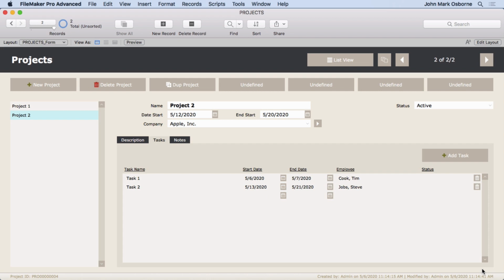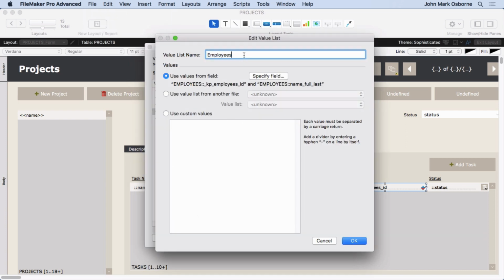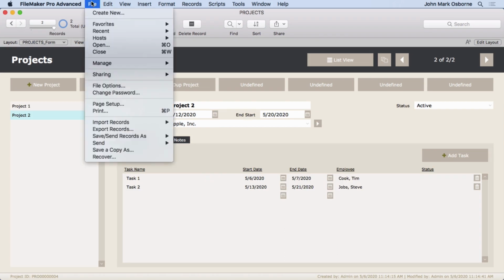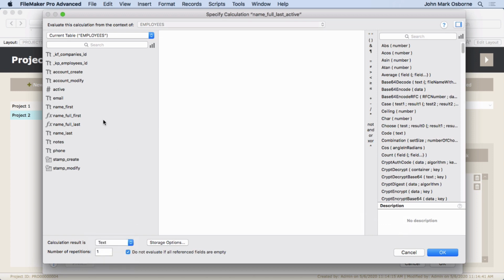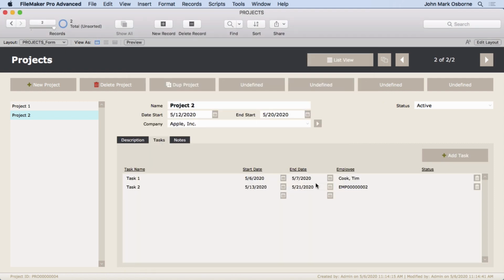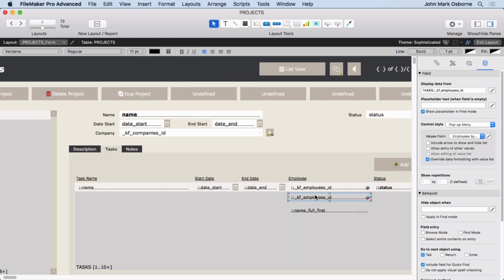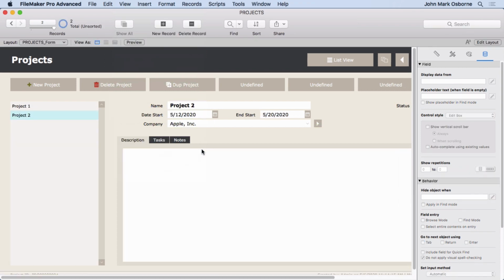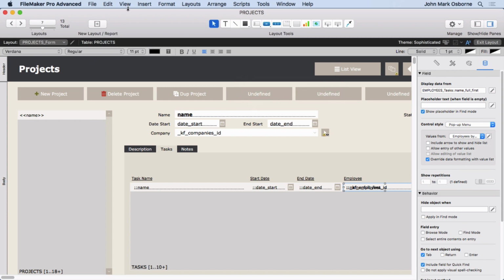Conditional Value List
A sample from the full length FileMaker videos covering the creation of a Project Management solution.